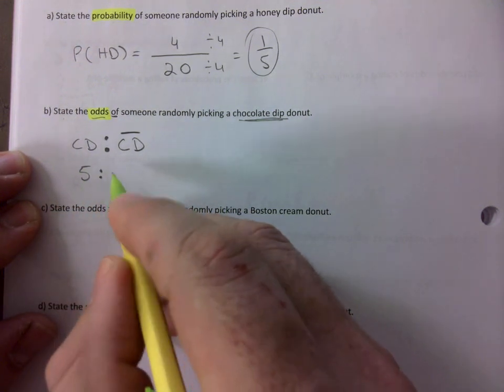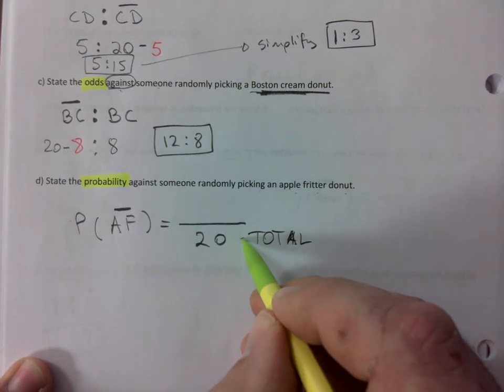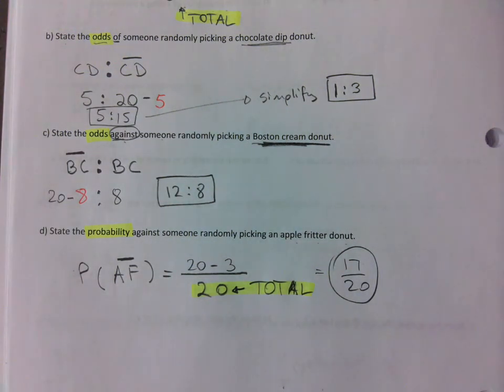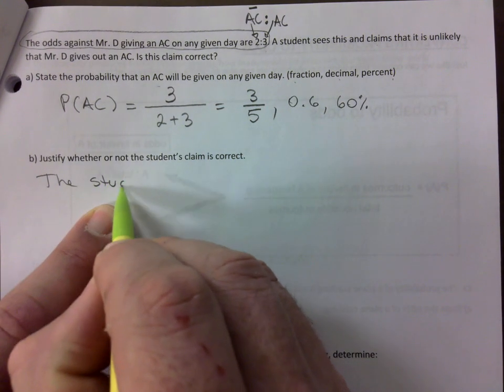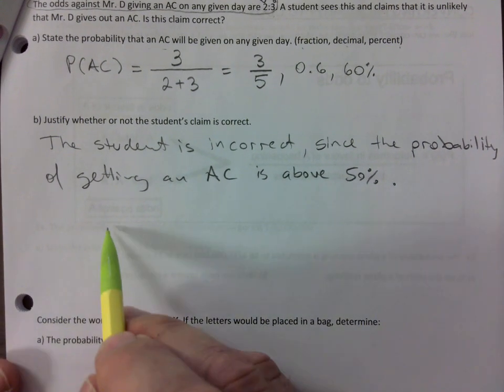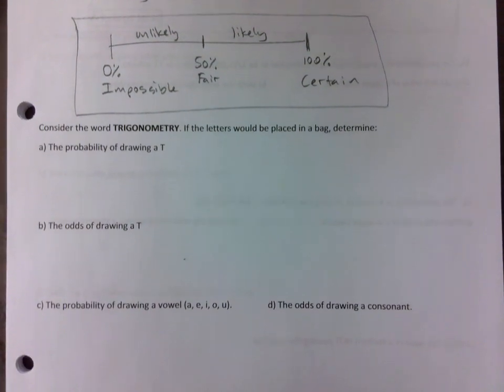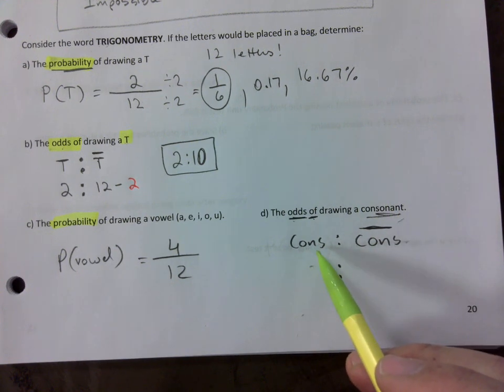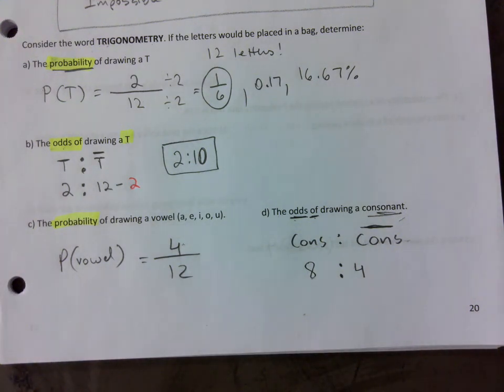ESMR4S - PROBABILITY - ODDS EXAMPLES (PG 17-20)